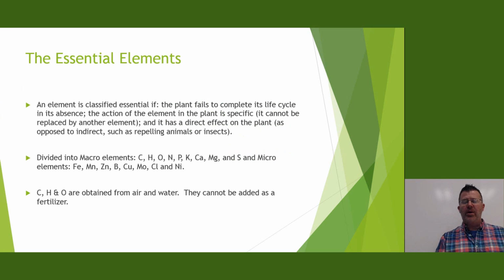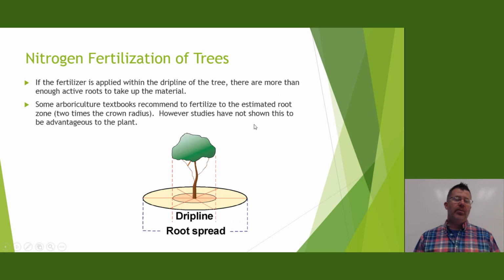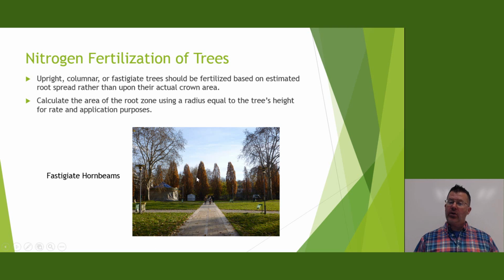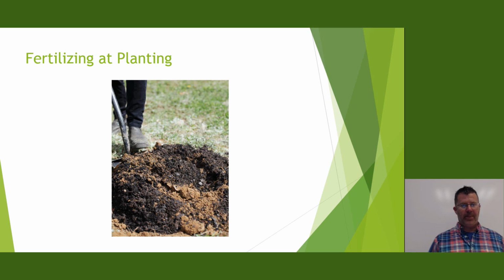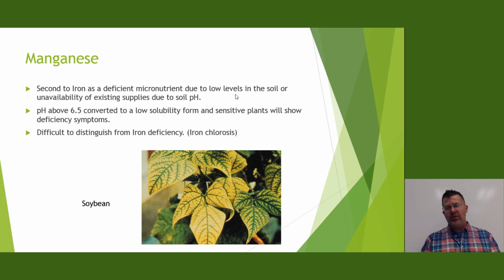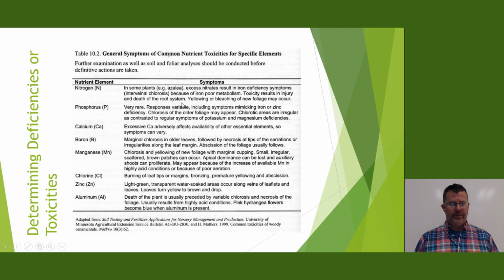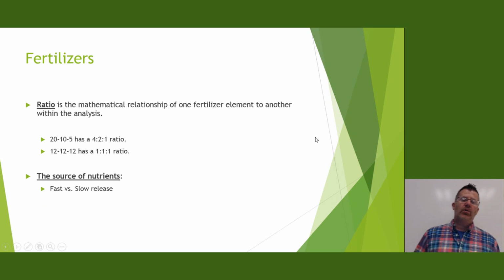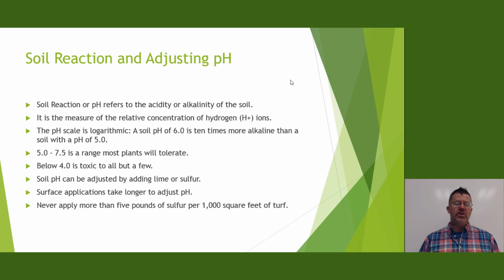Fertilizing the Landscape